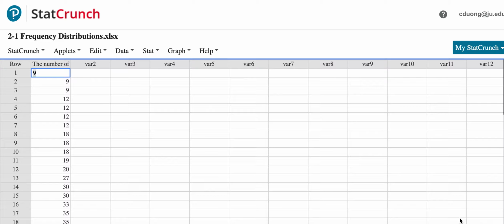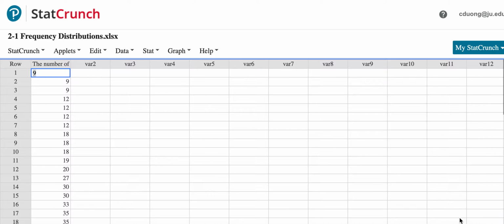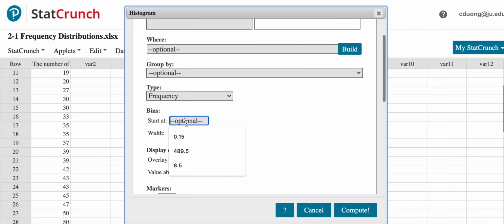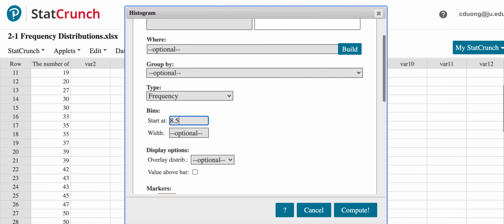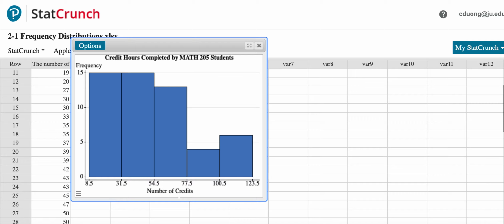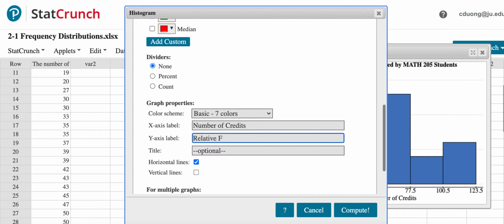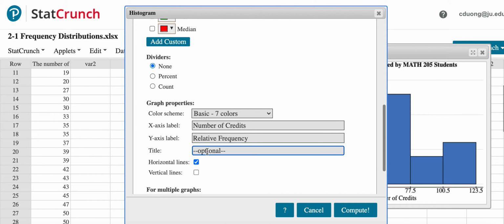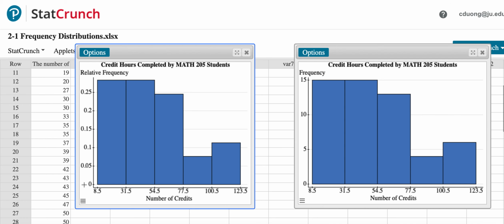Creating Histograms in StatCrunch